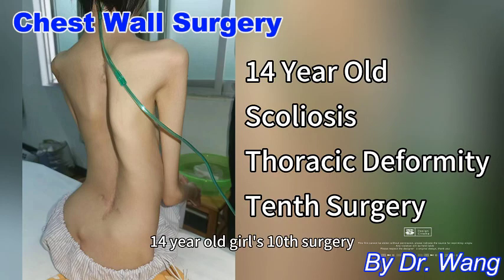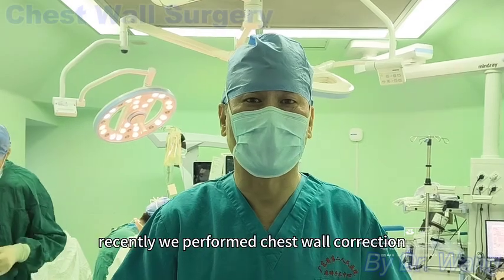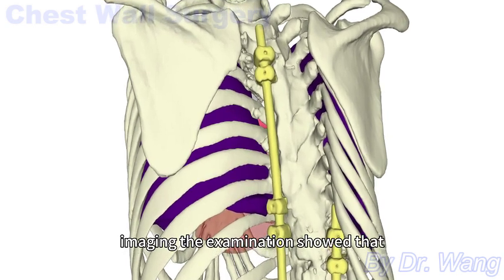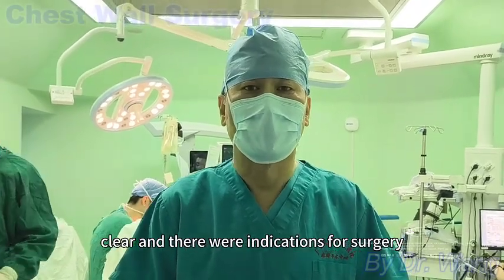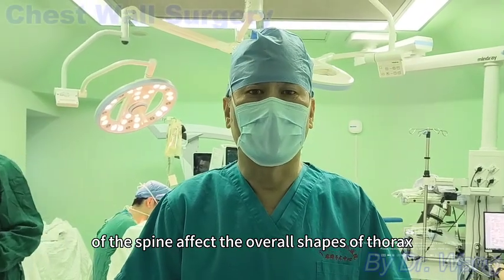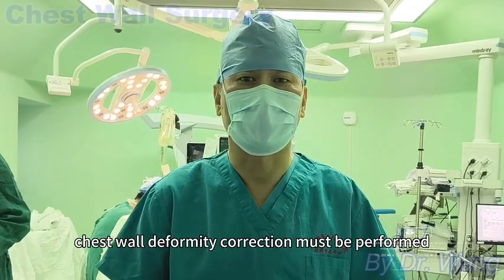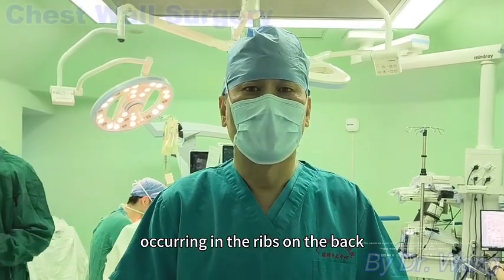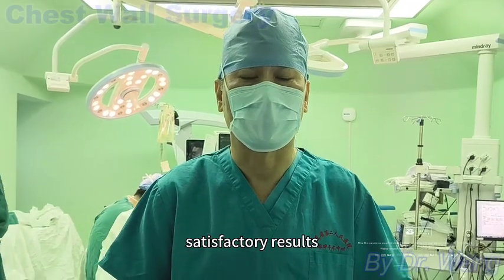14 Years Old, Scoliosis, ThoracicDeformity, Tenth Surgery